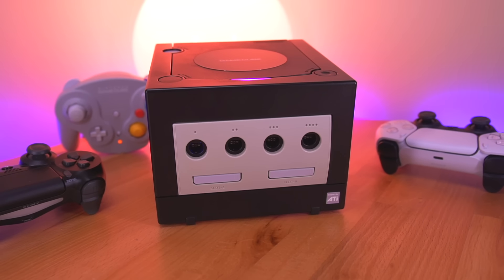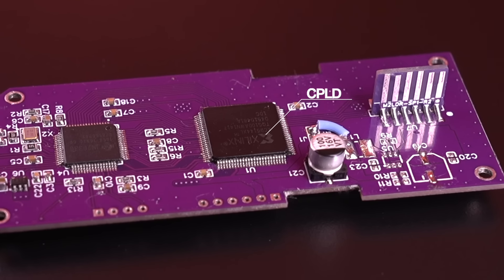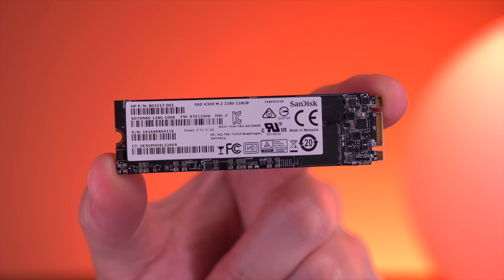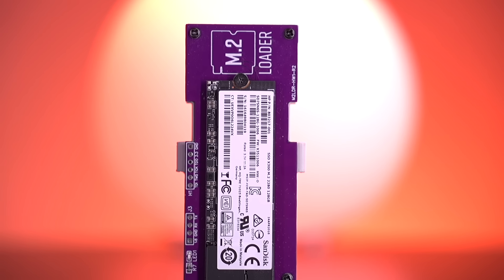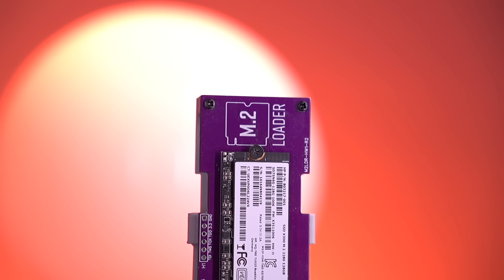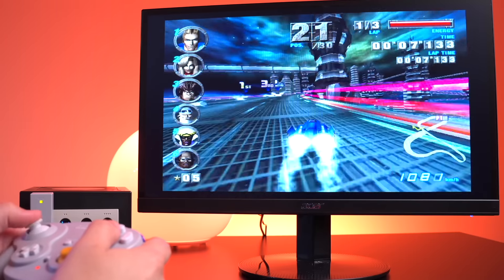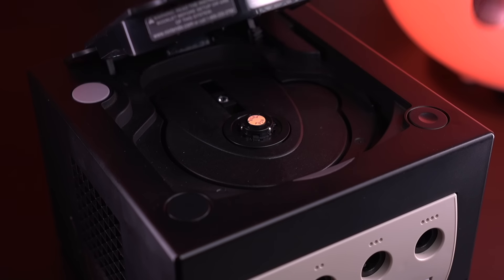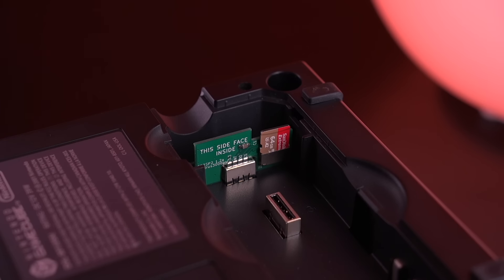M.2 Loader FIRST LOOK! Unleash the Power of Your Gamecube!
In this video I’ll be giving you an exclusive first look at the M.2 Loader from WebHDX!  This device is an exciting upgrade to the current methods of loading games on the Gamecube.  Currently, devices like the SD2SP2 and SD Gecko are the most common adaptors to load games but have some issues while the GC Loader is nearly impossible to find.  The M.2 Loader looks like it could be the go to device for storing and loading Gamecube games.

Timestamps
0:00  Intro to the M.2 Loader
2:58  Up Close Look At The M.2 Loader
4:24  Installing The M.2 Loader
5:03  Features and Why It’s Awesome!
8:10  Project Background/History
9:50  Pros and Cons